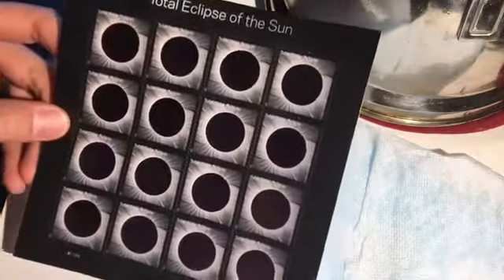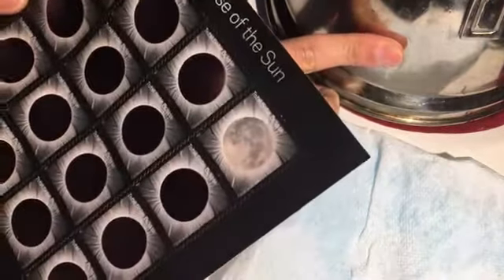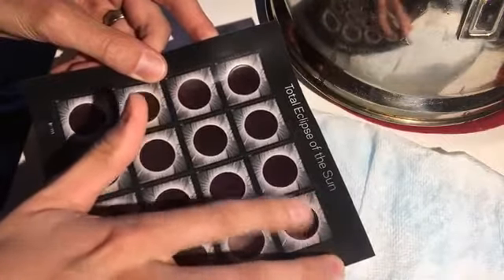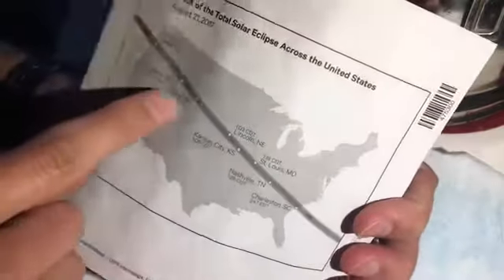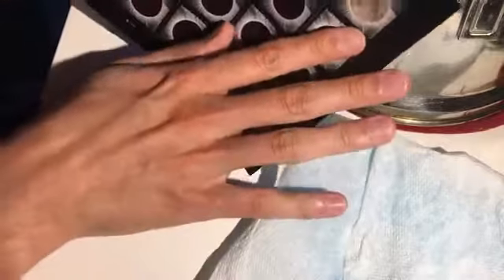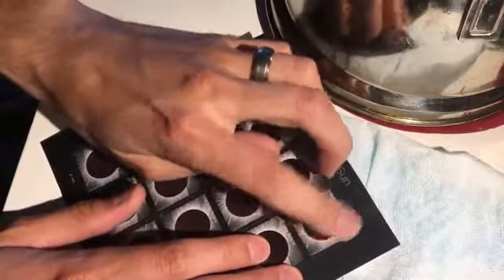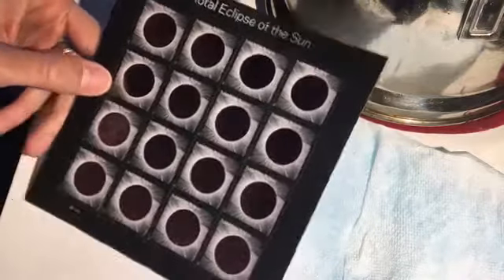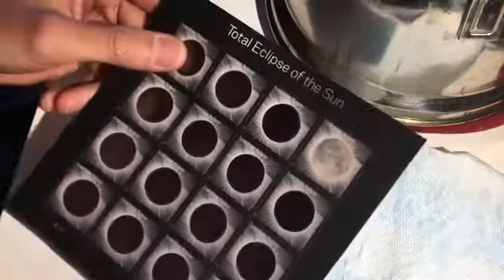Solar Eclipse Stamp: Thermochromic Ink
Image changing Solar Eclipse Moon Stamps. August 21st 2017 marks a solar eclipse across the United States.
The USPS use thermochromic inks to changes the image on the Eclipse stamps from black to an image of the moon when you apply heat.